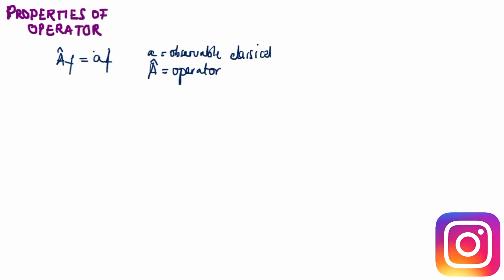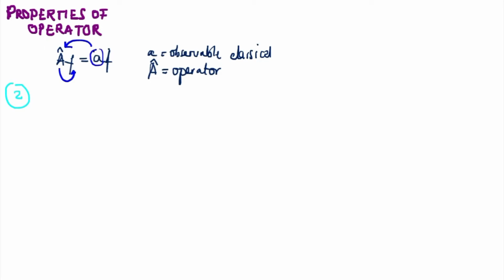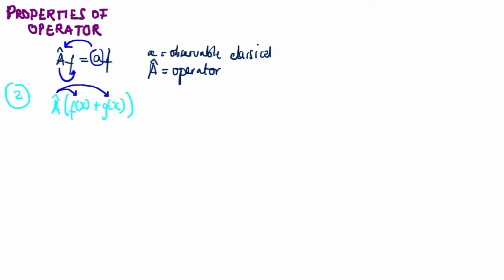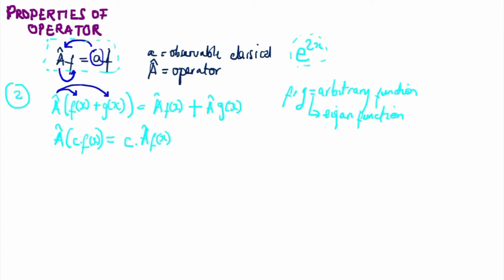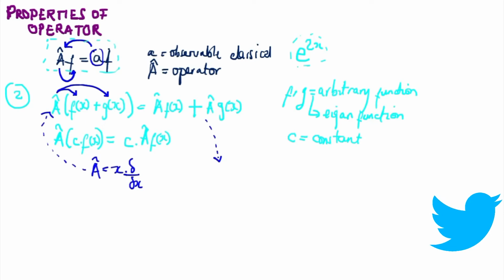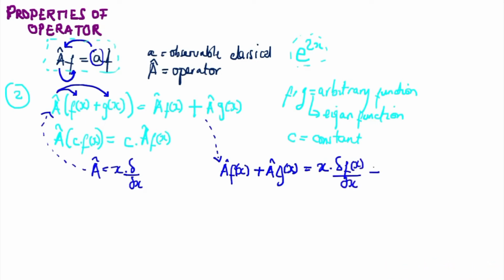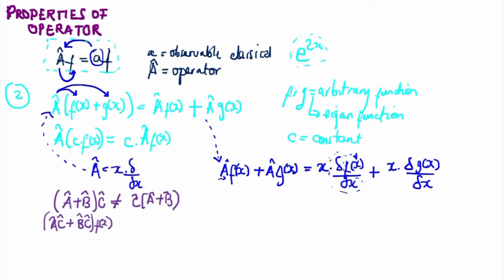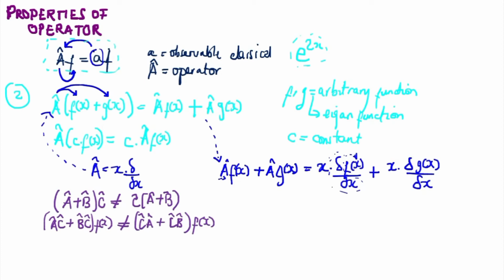Properties of Quantum Linear Operator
From a quantum operator applied to an eigenfunction to generate an eigenvalue or classical observable that represents an operator. Watch the two properties of linear operator mathematically